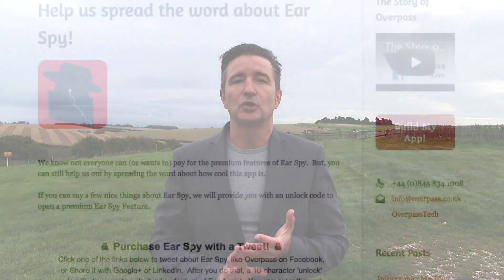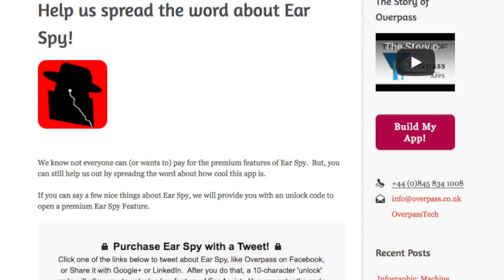Why Your App Needs "Reward-able" Items?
Why Your App Needs "Reward-able" Items? (The Daily Overpass #166)

Today, I talk about how my first app was "share-able" by giving away a rewarded item.  In the past few months, we started moving that functionality into rewarded videos and Firebase Invites.  And, I show off my car a bit again.

Oh! And check out Sandee's new intro!

So...

Or...